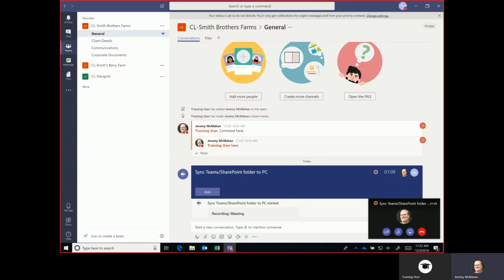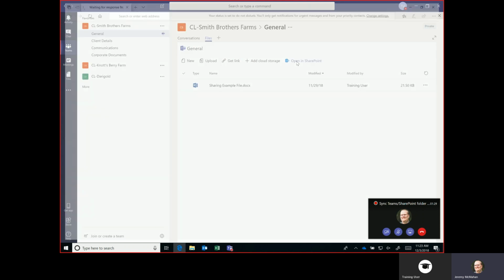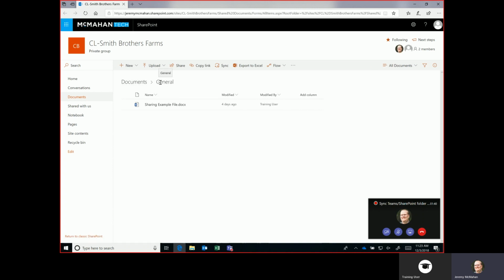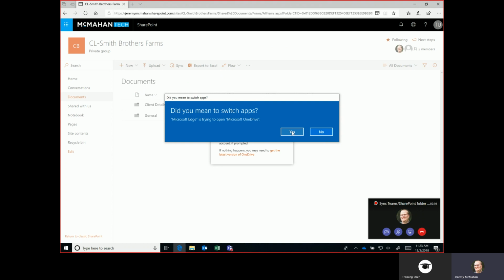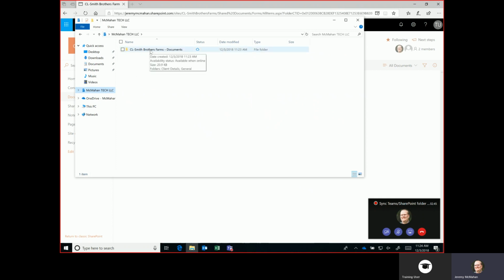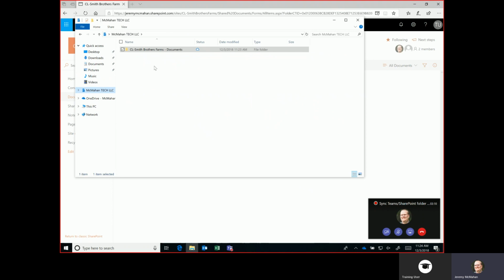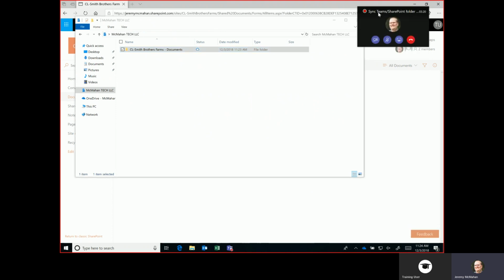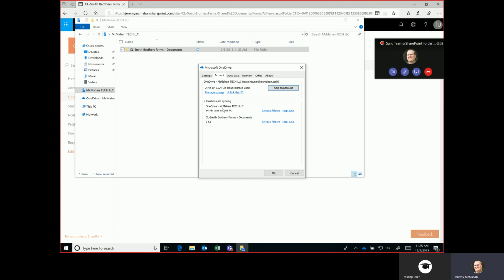Sync Teams or SharePoint folder to PC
Demonstration and explanation of synchronizing a SharePoint document library (created with Microsoft Teams) to your local PC.